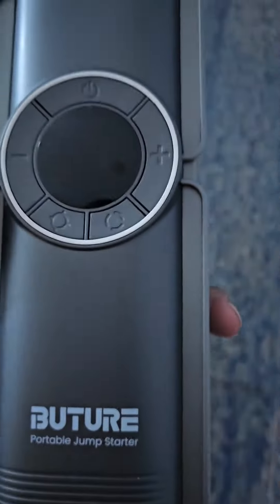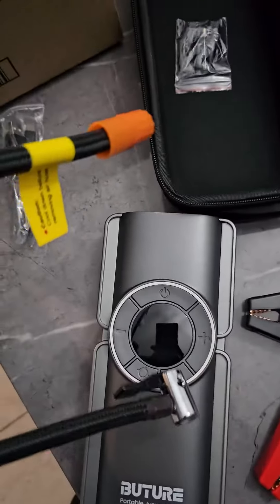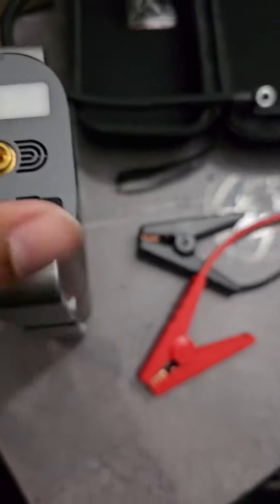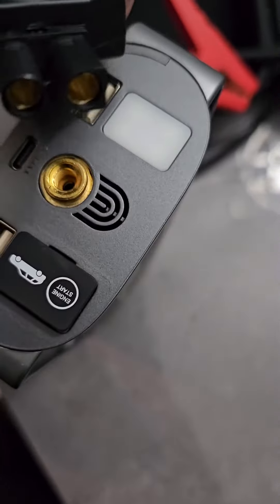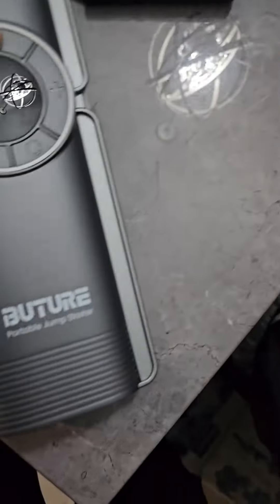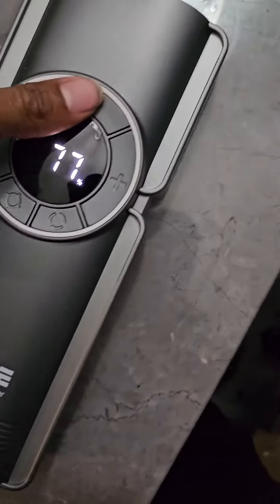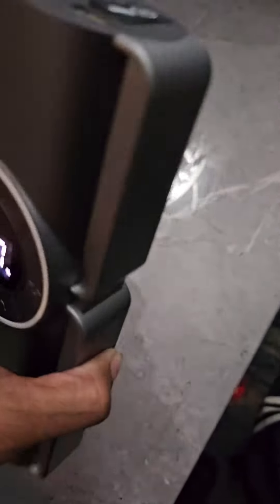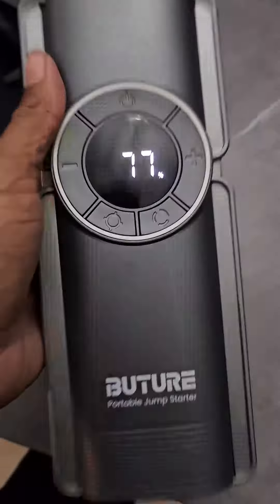Portable Car Jump Starter with Air Compressor, BUTURE 3000A 150PSI Jump Starter Battery Review